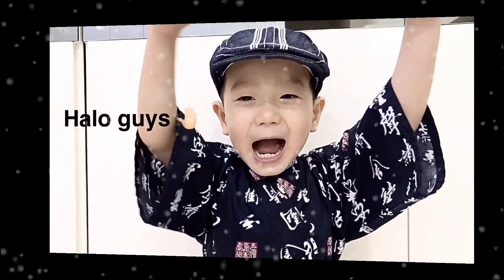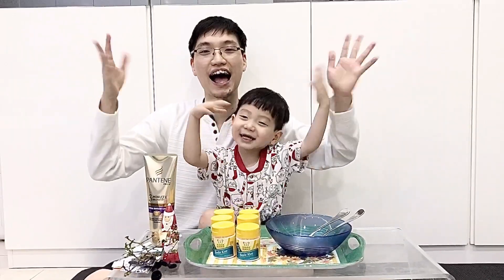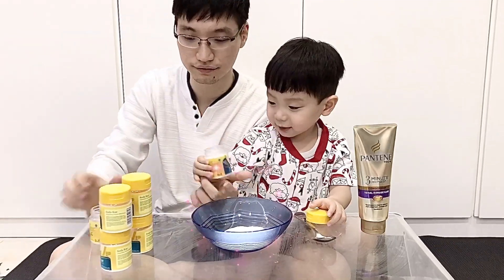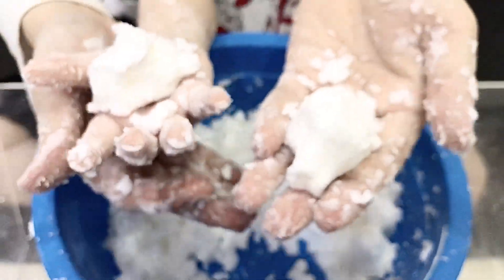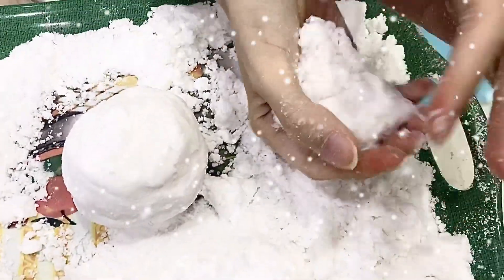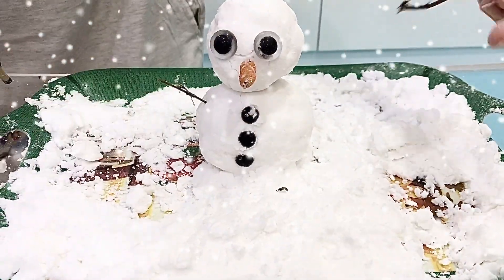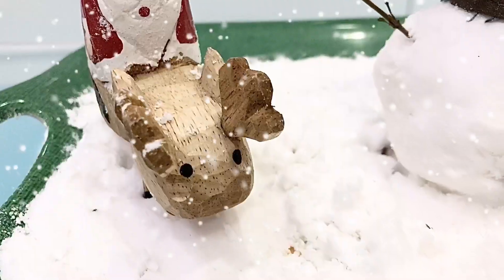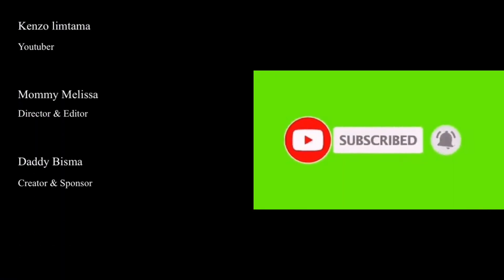Do you want to build a snowman | cara membuat salju di rumah | eksperimen sains untuk anak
Kenzo Limtama Channel presents kenzo build a snowman with the fake snow and guys it was very easy to make so everyone can try it at home and play it, It was very fun to play and can make your family time very nice :)

Hari ini kita melakukan fun experimen membuat snowman dengan salju di rumah, salju iini adalah salju buatan tetapi sangat mirip dengan salju asli karena bisa dibentuk menjadi boneka salju dan dimainkan.  kalian semua bisa mencoba nya di rumah masing masing karena experimen sangat seru dan aman untuk dimainkan anK-anak guys :))

Note : jagan di dimakan ya guys salju nya

Experimen seru ini bisa dilakukan di rumah hanya dengan bahan-bahan berikut:
- Baking soda / soda kue
- Conditioner untuk rambut
Untuk cara experimen nya ditonton di video nya ya guys

kenzo limtama channel merupakan konten keluarga yang bisa dinikmati oleh semua usia terutama kepada remaja  agar dapat menambah pengetahuan dan  orang tua anak agar dapat mengajarkan anak lebih kreatif dan pintar, konten-konten nya seperti art and craft, belajar bahasa inggris, memasak bersama mami Melissa, experiment dengan daddy Bisma, VLOG keluarga Limtama 😄😄

Kenzo is 3 years old little boy from indonesia and he was a very happy and curious child always smiling and ask for new thing everyday,
Mommy melissa is kenzo's Mom , she likes to cook and trader for the stock market in Indonesia.
Daddy Bisma is kenzo's dad , he like to experiment something and work hard